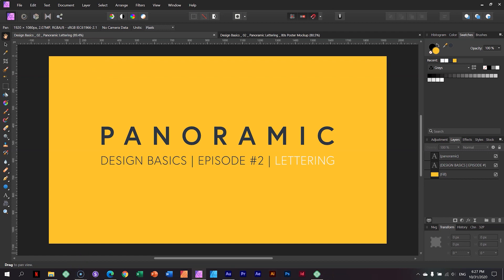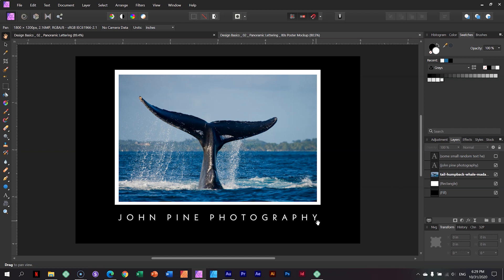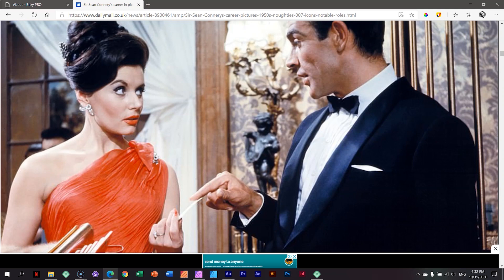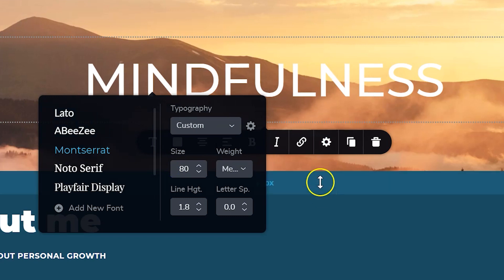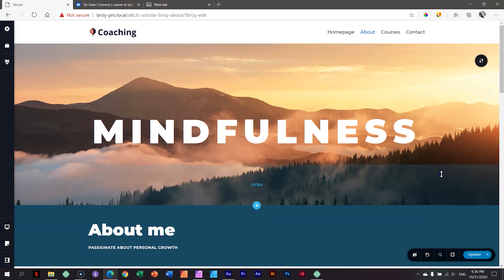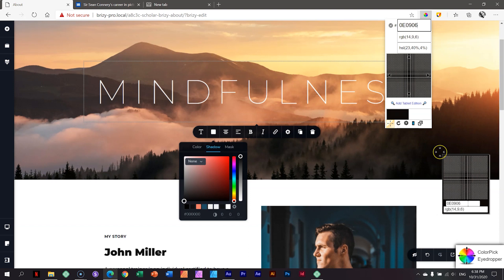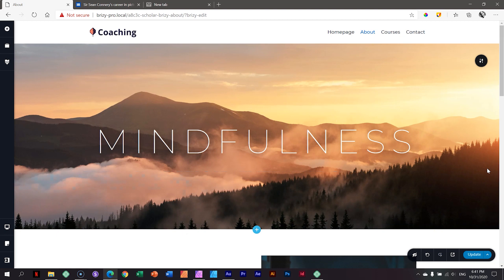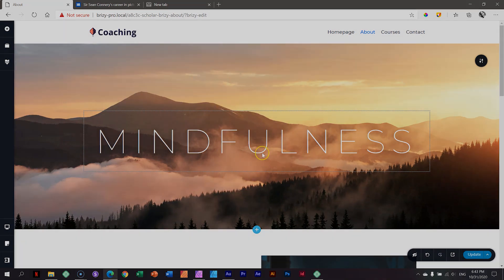Amazing Lettering Trick That Will Transform Your Designs! | Brizy Ep. 2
👋 Using big letter spacing values between letters allows for expanded, panoramic views of your text. Used with a suitable image for a hero banner, this technique helps to draw the viewer into the scene by guiding their focus from the left to the right across the entire image.

Test drive the youngest, freshest, and most intuitive website builder today for free. Choose your platform of choice: WordPress, or try our own native Brizy Cloud. At the heart of both lies the Brizy Builder—now version 2.0—the #1 user experience in page building.